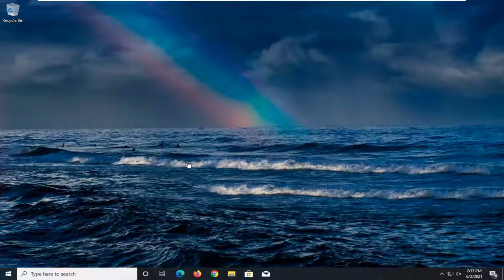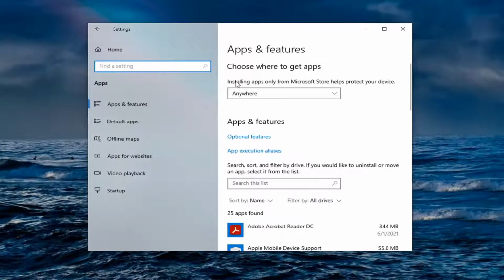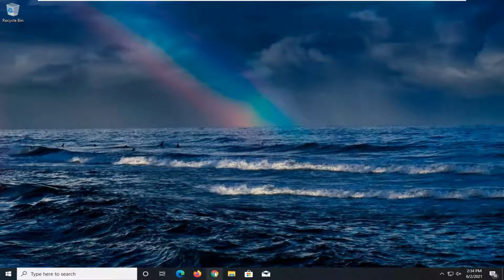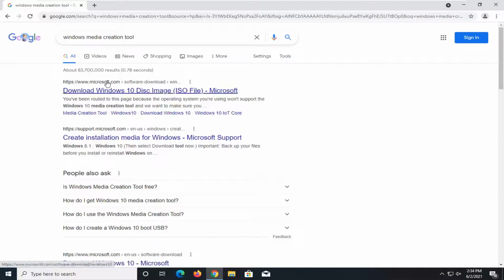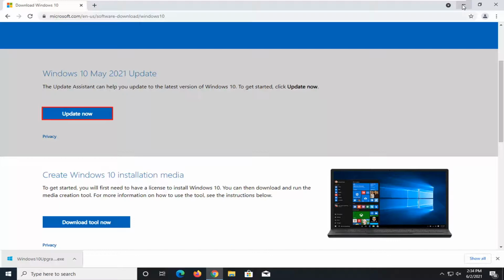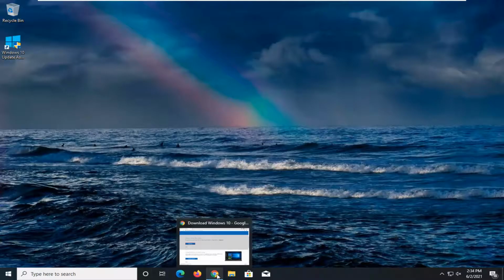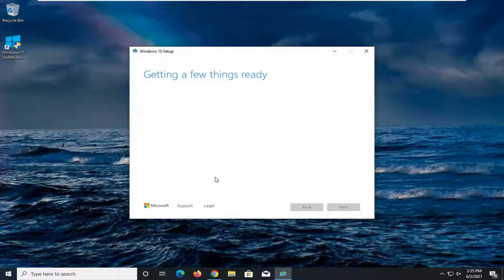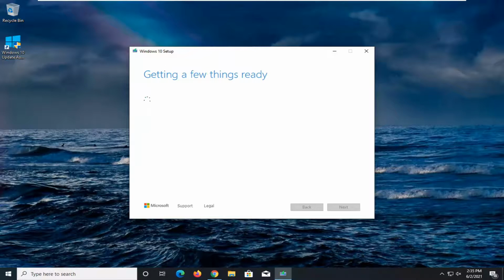How To Fix It's Time To Update Your Device Error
You may fail to install any software and encounter the ‘It’s Time to Update Your Device‘ message if the Smart Screen feature is interfering in the installation process. Moreover, if your system is allowed (or your system “thinks” so) to only install applications from Microsoft Store, then it may also cause the issue at hand.

Issues addressed in this tutorial:
it's time to update your device windows 10
it's time to update your device error
it's time to update your device to continue receiving app recommendations
it's time to update your device to continue receiving app recommendations update now
it's time to update your device bypass
it's time to update your device windows 10 bypass
it's time to update your device when trying to install
it's time to update your device when installing
it's time to update your device windows 10 fix
how to fix it's time to update your device
how to fix it's time to update your device windows 10
it is time to update your device windows 10

The issue arises when a user tries to install an application but he encounters the message “It’s Time to Update Your Device” and he could not complete the software installation.  The issue is not limited to a particular software application. For some users, they failed to launch any EXE file (even the OS applications like CMD.exe).